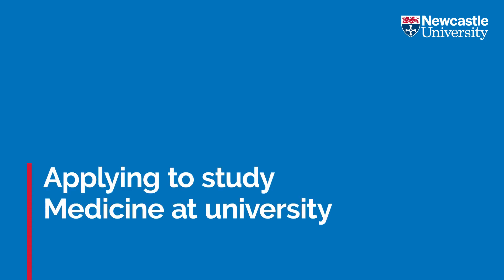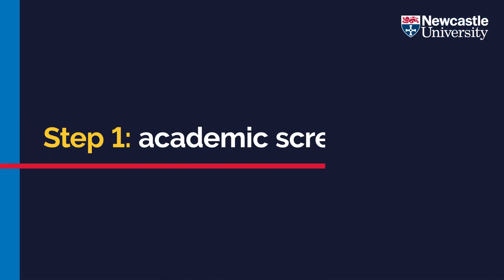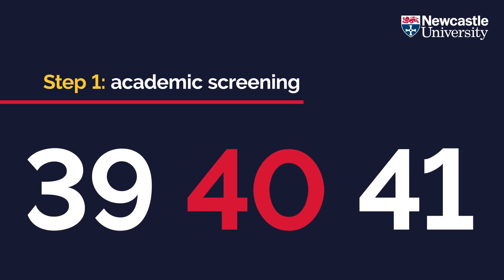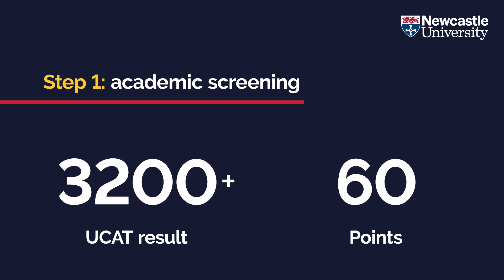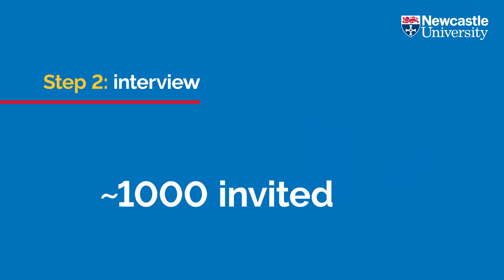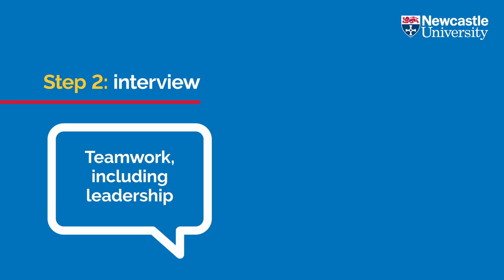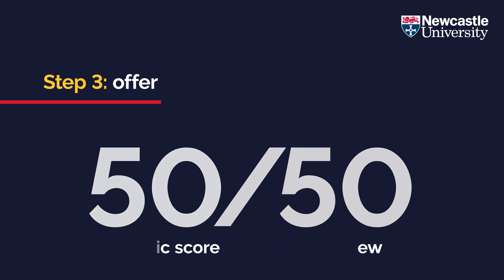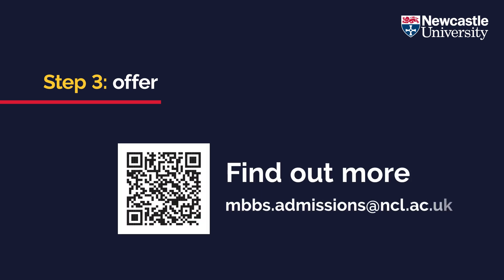Applying to Medicine at Newcastle University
This video explains the application process we use at Newcastle University for UK students applying to our A100 Medicine programme

Read more about our courses in the Faculty of Medical Sciences